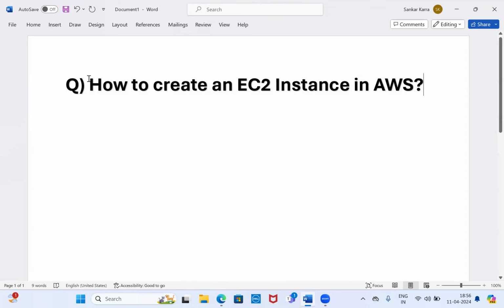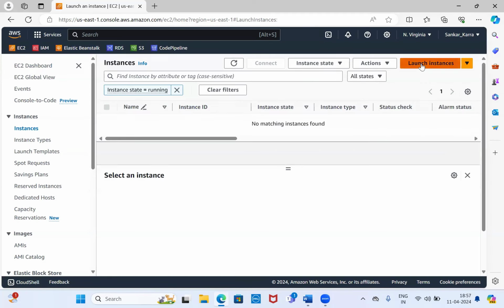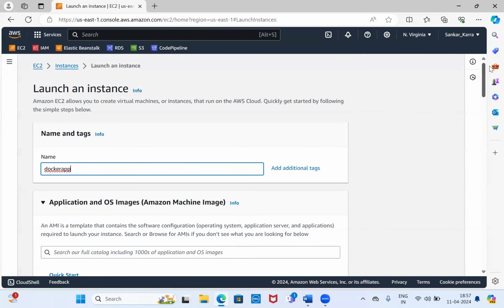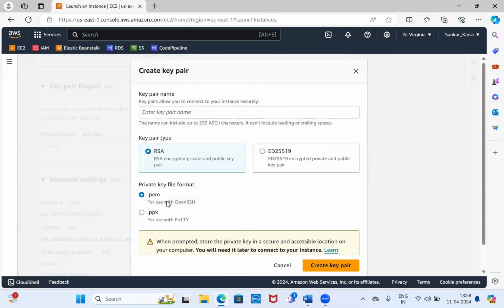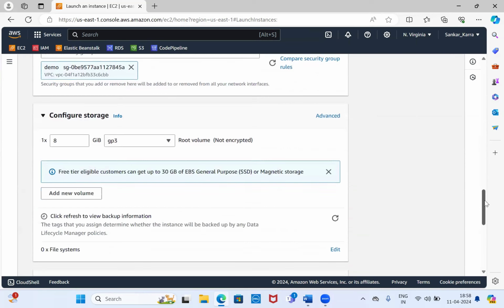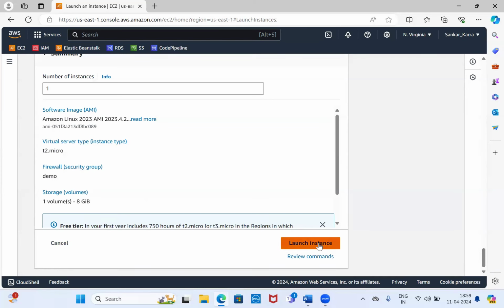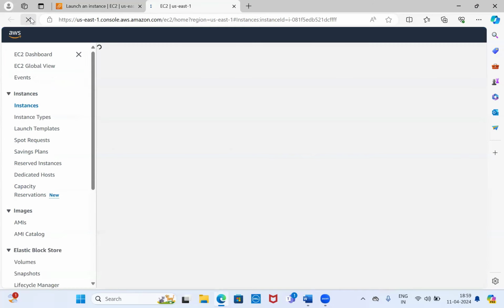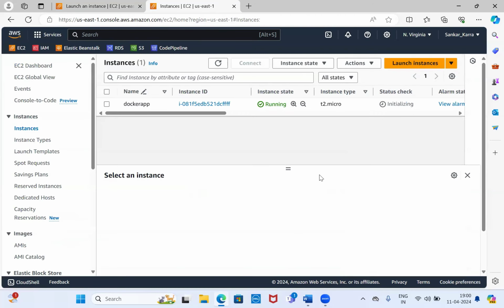How to Create an EC2 Install in AWS Cloud | 2024